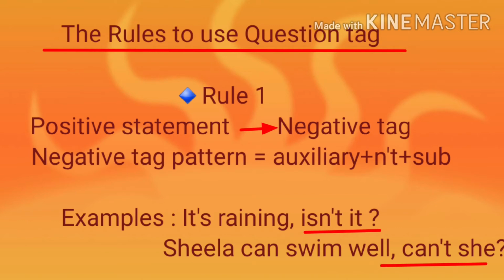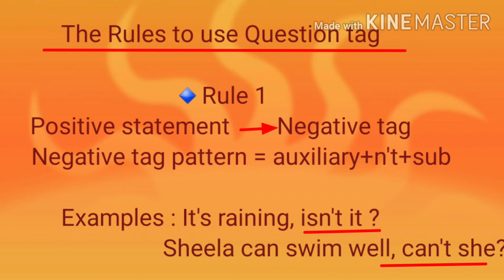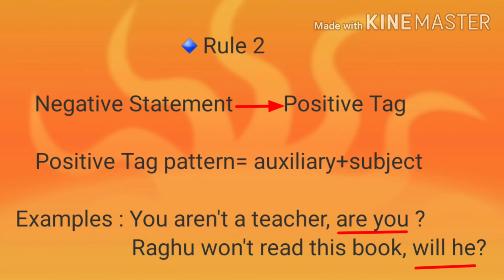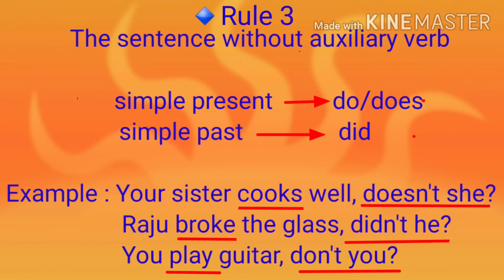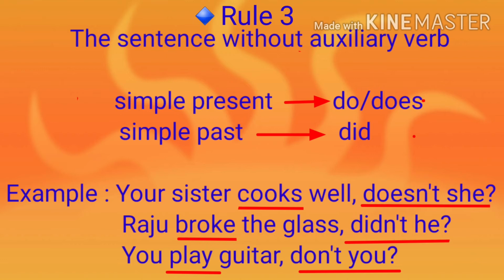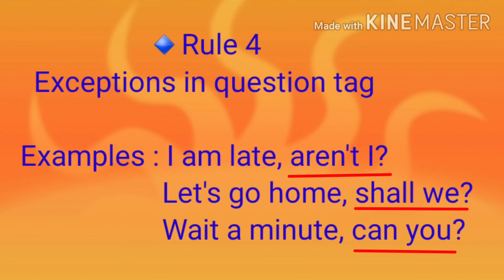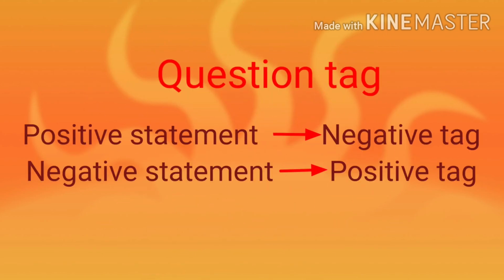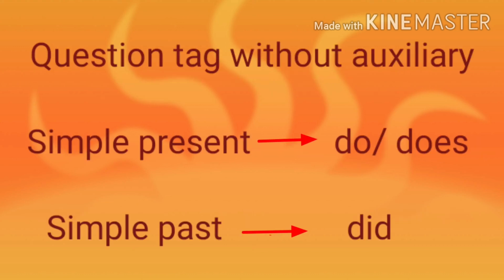Question Tag in English Grammar/structure/rules/pattern